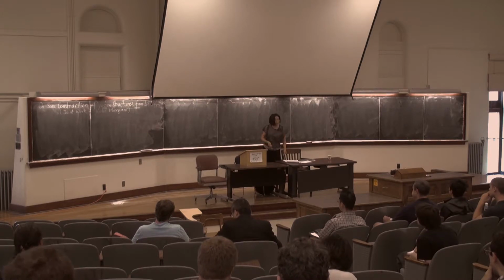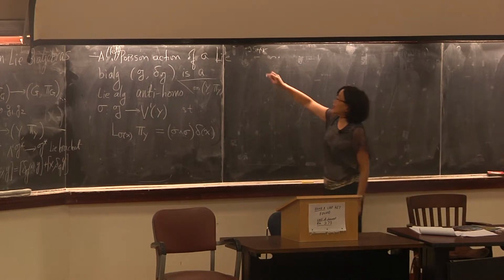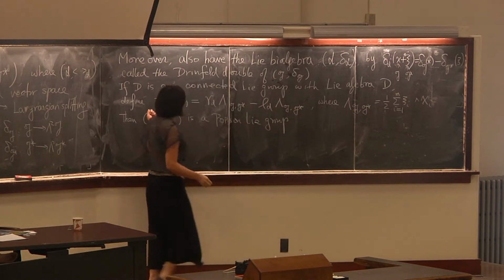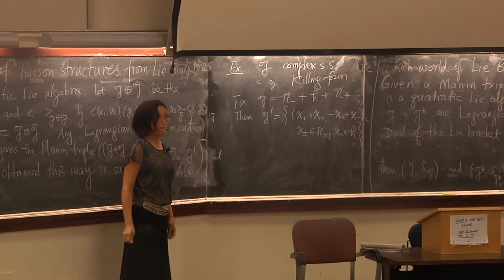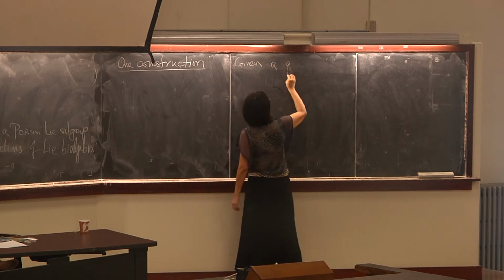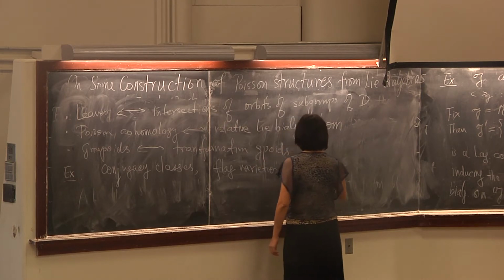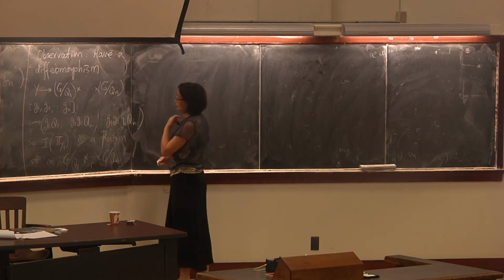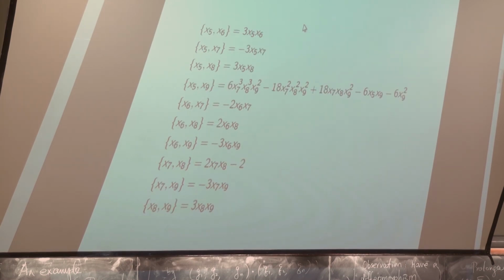On some constructions of Poisson structures from Lie bialgebras (Jiang-Hua Lu)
Jiang-Hua Lu (University of Hong Kong)

We will review some constructions of Poisson structures using Lie bialgebras, and we will examine in more detail some examples related to ag varieties of semisimple Lie groups. This is joint work with Victor Mouquin